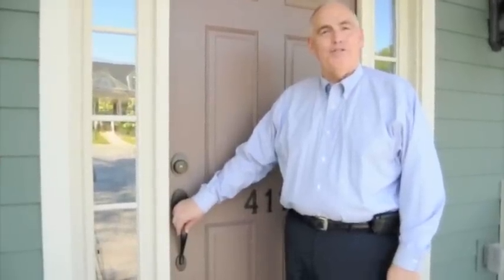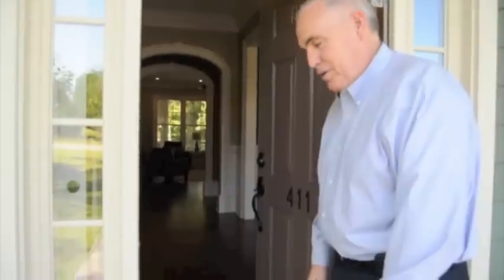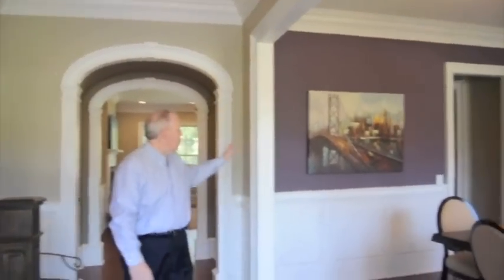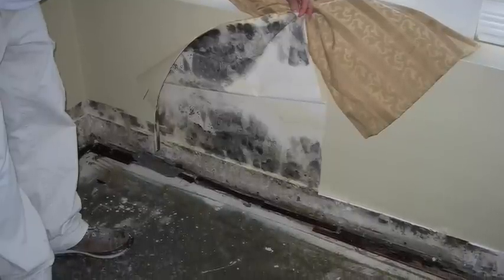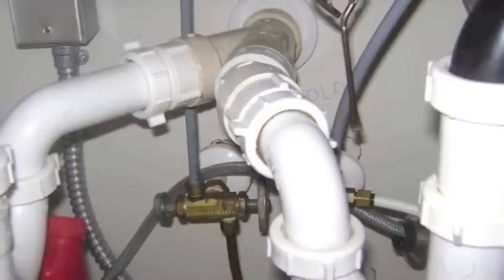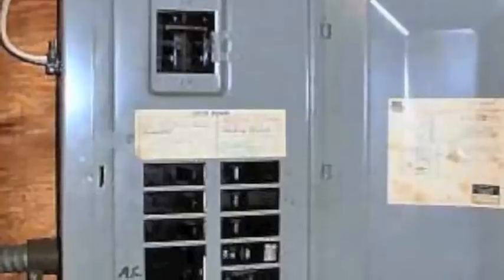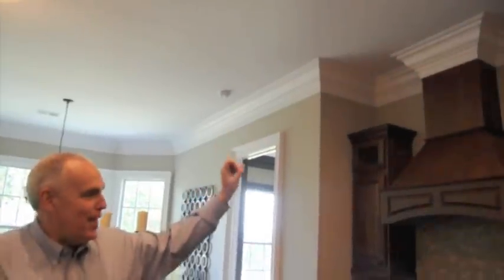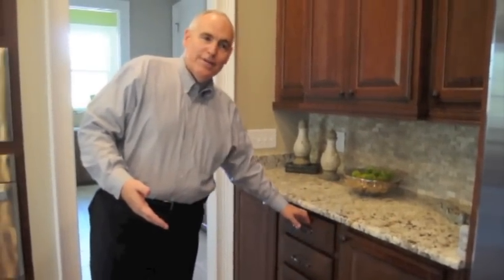Scott Adams Testimonial- SERVPRO of Lexington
Scott Adams explains why he called SERVPRO, a local, professional mitigation company, to mitigate damages when water and mold struck his home.